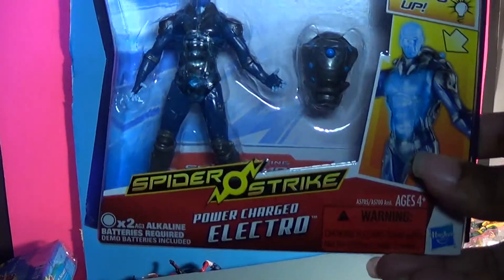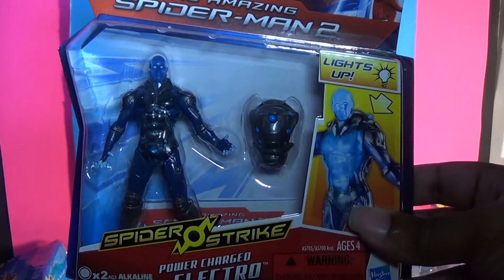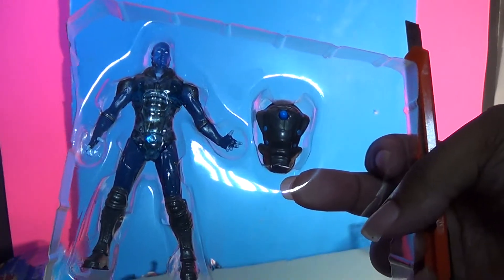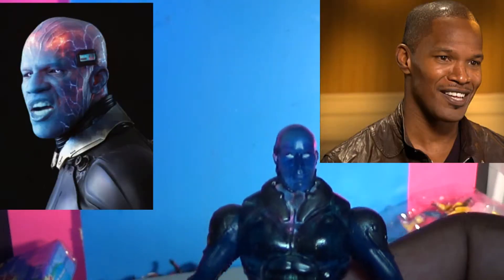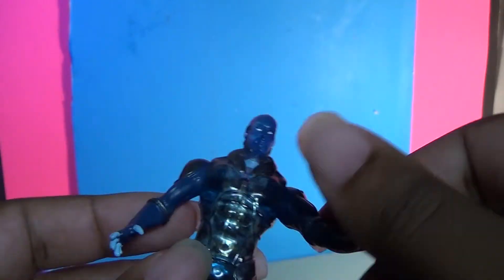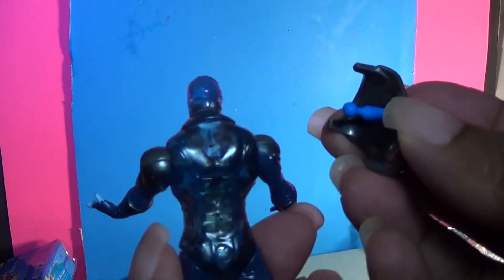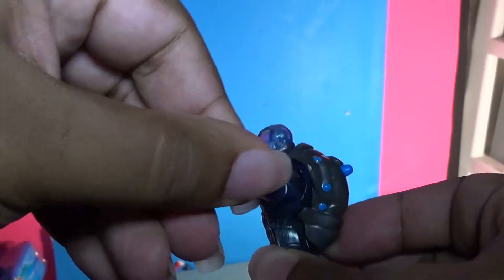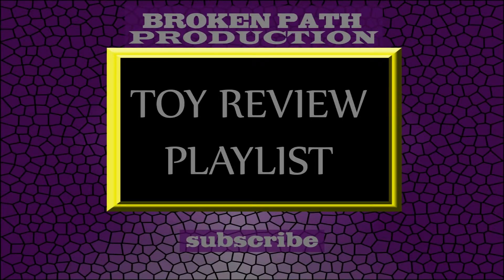Toy review: Electro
toy review of the Power strike electro figure from the spiderman 2 toyline